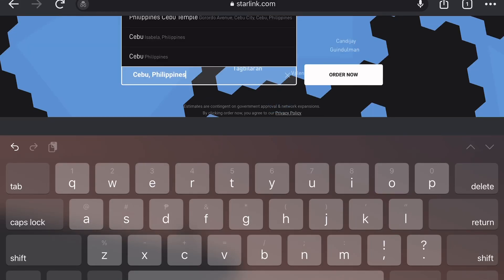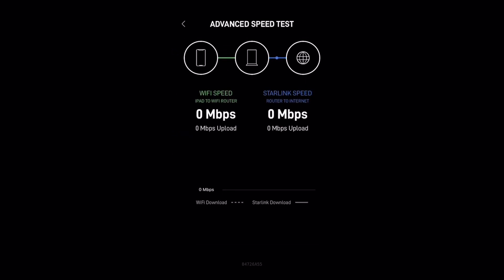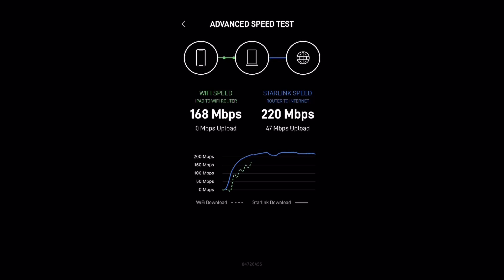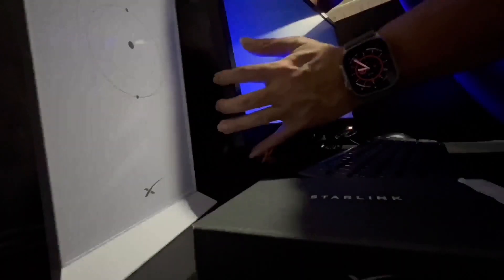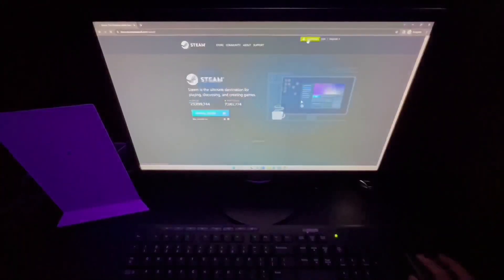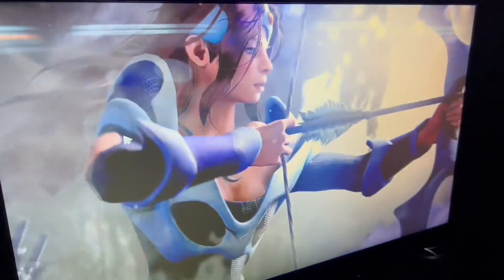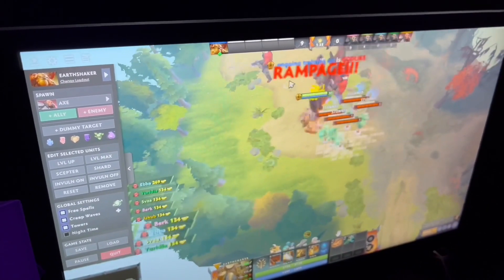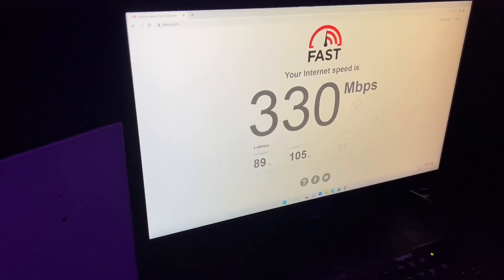STARLINK IS OFFICIALLY HERE!! (CEBU PHILIPPINES) - Advanced Speed Test and Online Gaming!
Starlink is here and it's official! If you're still undecided and want to know a little bit more about the most anticipated Starlink High-Speed Satellite Internet Service then watch this video. I just got mine and it's worth the wait! 😎👍